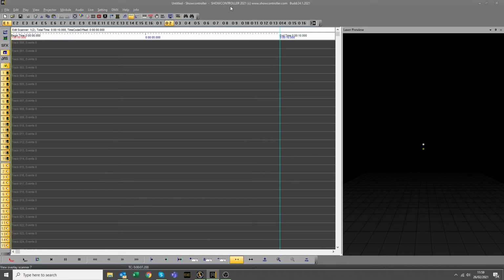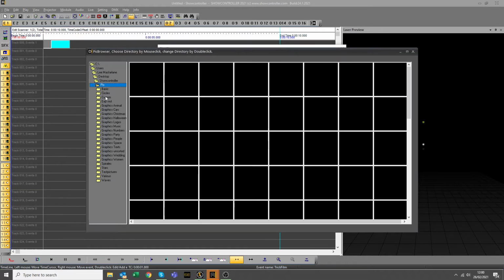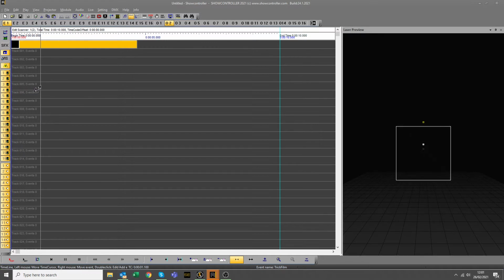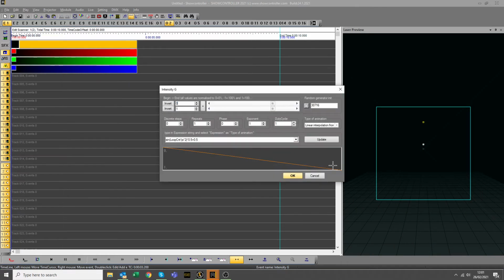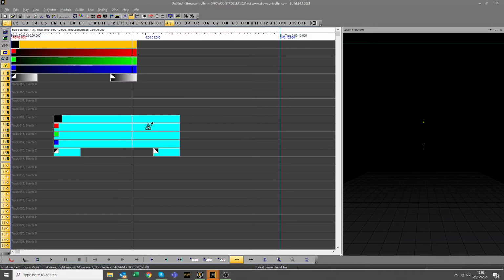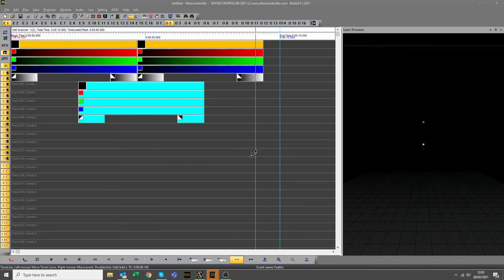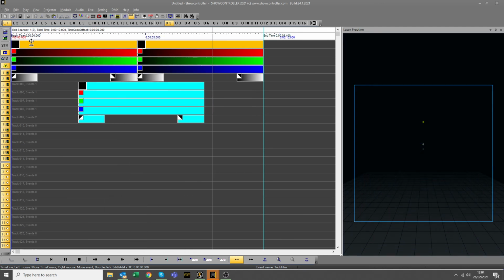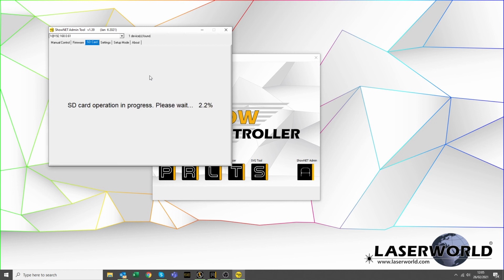Showcontroller - Design on Realtime and save to Shownet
This is a quick look at how to create an animation on Showcontroller Realtime and save it to the internal memory of the Shownet interface.